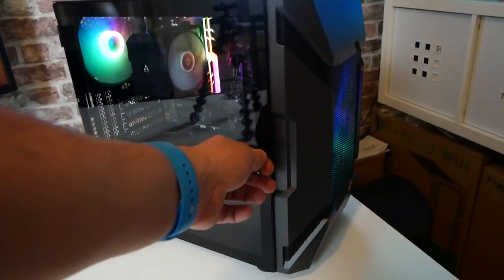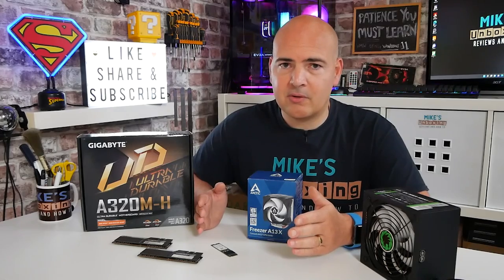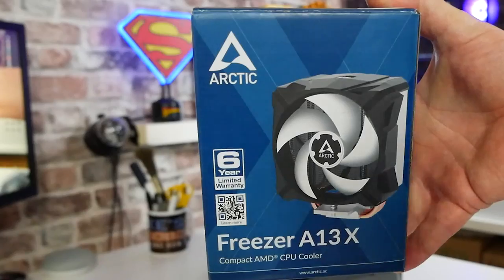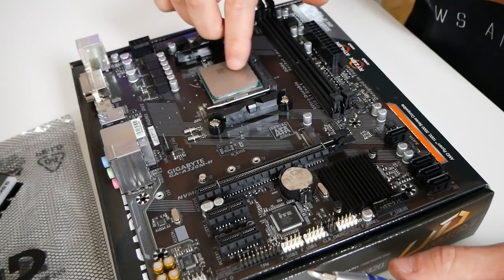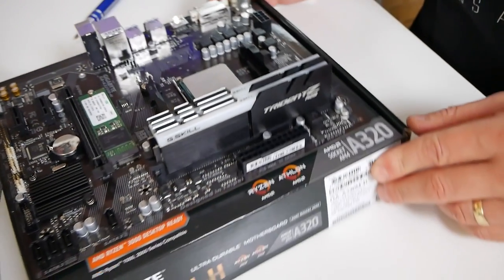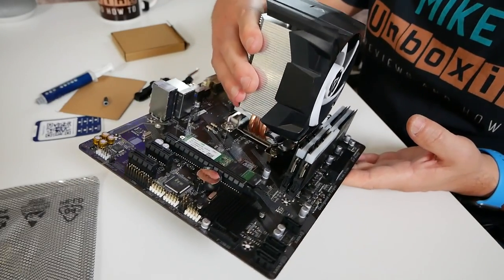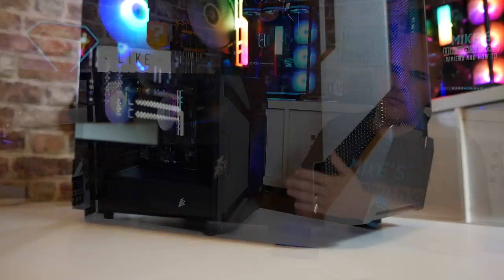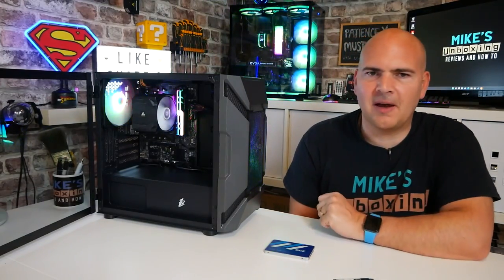£250 Budget Office Light Gaming PC Build With AMD Athlon 3000G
A local business owner wanted a flash looking office PC and is not known to spend much money where possible, so this is what we came up with to fit the brief.

Ebay UK
Ebay US
Ebay CA
Ebay AUS

Ebay UK
Ebay US
Ebay CA
Ebay AUS

AMD Athlon 3000G CPU
Ebay UK
Ebay US
Ebay CA
Ebay AUS

16GB G-Skill Trident RGB DDR4 2400

Ebay UK
Ebay US
Ebay CA
Ebay AUS

Ebay UK
Ebay US
Ebay CA
Ebay AUS

Microsoft Office 2019 Professional Plus

This is a nice little PC with a bit of longevity as we can add a graphics card or upgrade the processor very easily and the whole think looks great and is a small form factor so won't take up much desktop real estate.